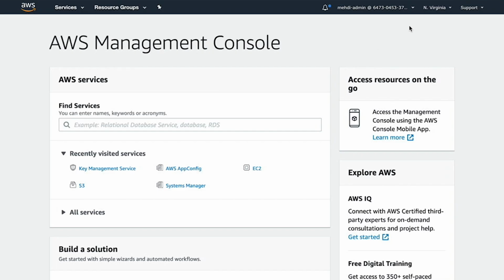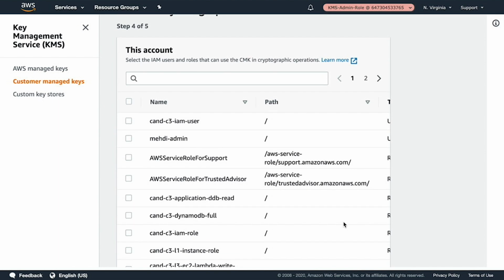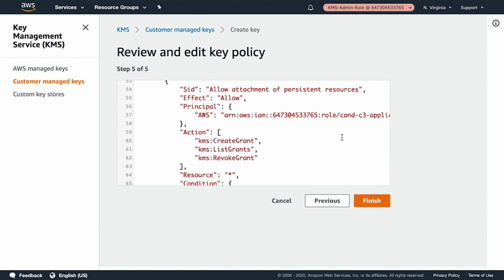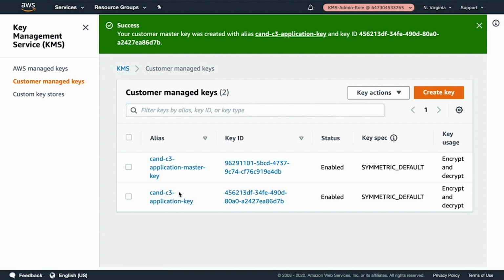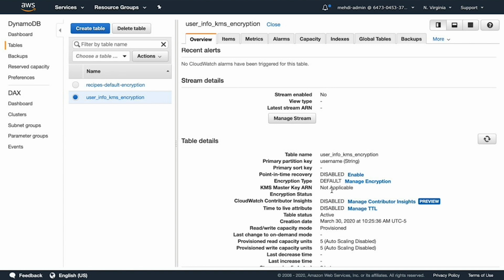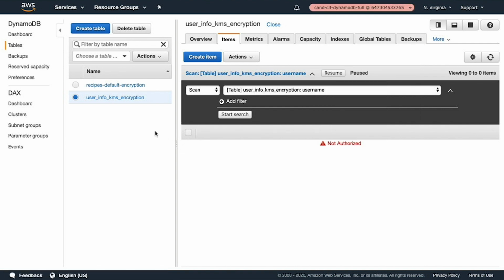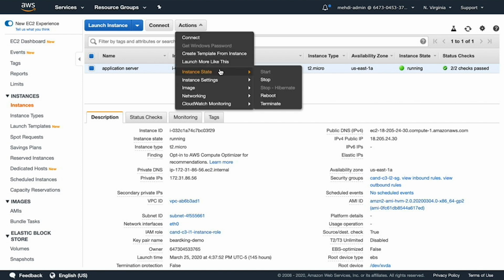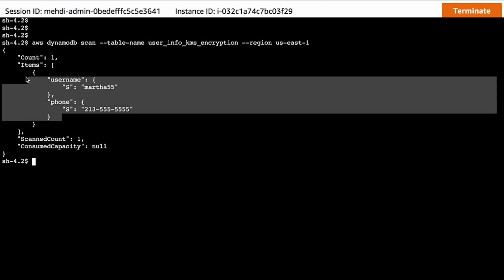ND063 C3 L3 10 Encryption Key Management Walkthrough